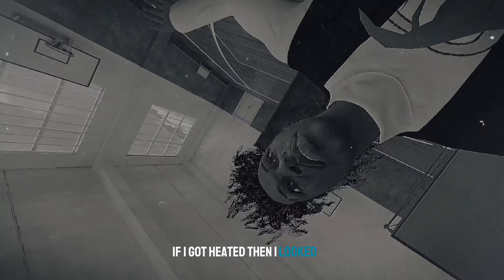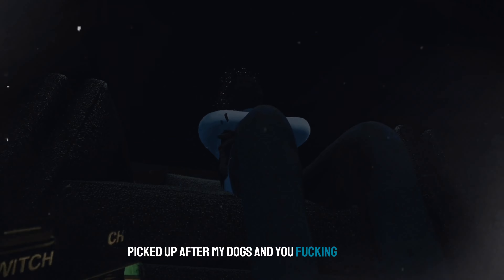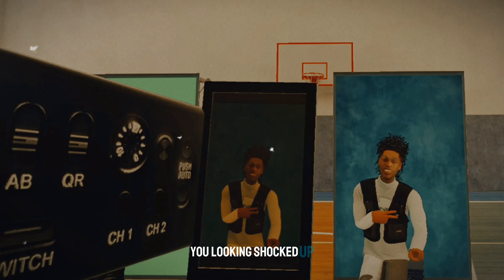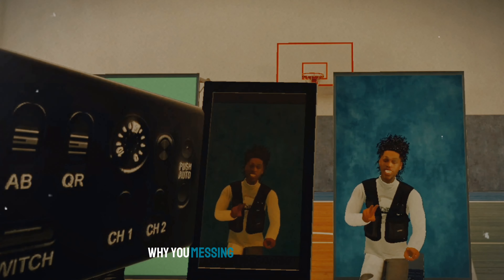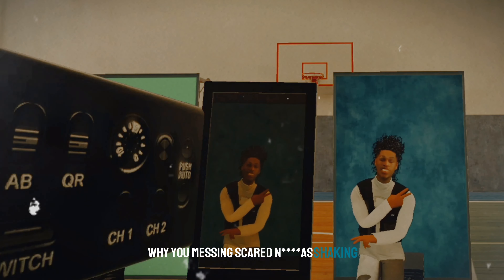Paradise (Official Music Video)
Paradise - Brandon Nlewem Jr (prod.@noturmood )

➡️X – @NjRando